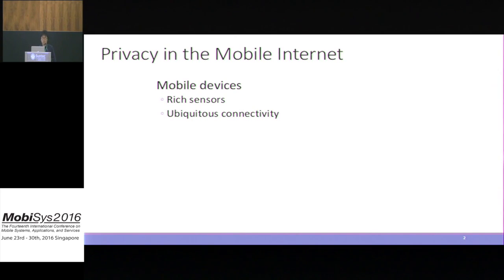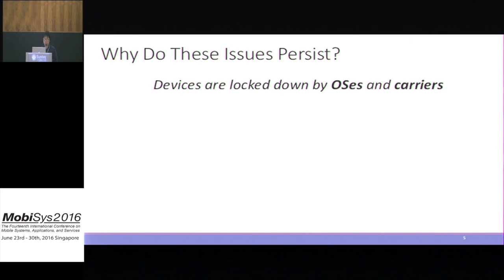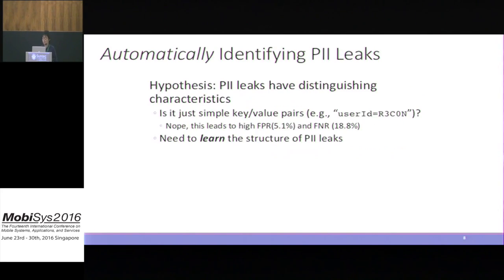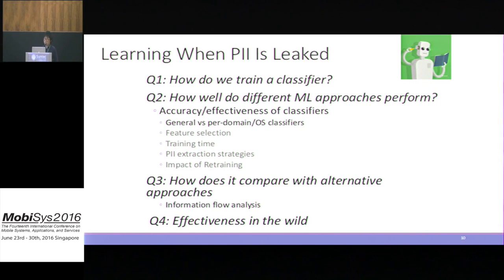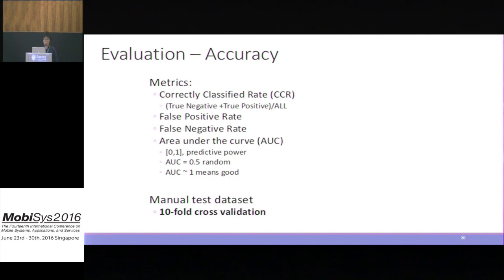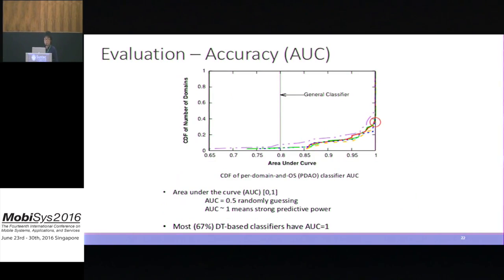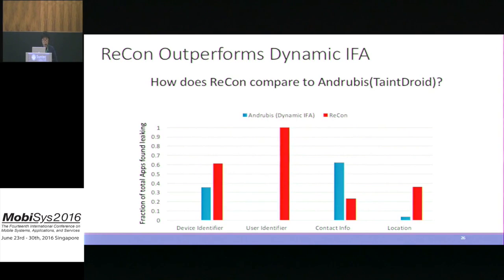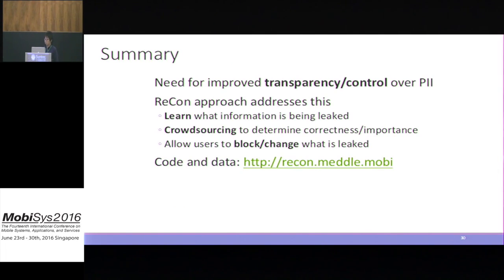MobiSys 2016 - ReCon: Revealing and Controlling PII Leaks